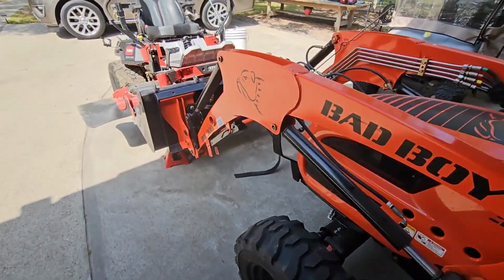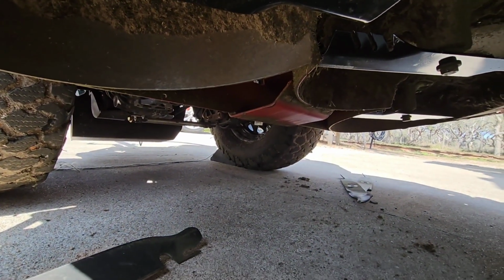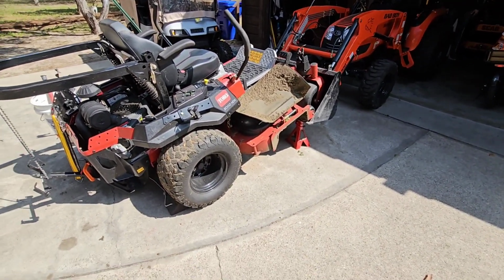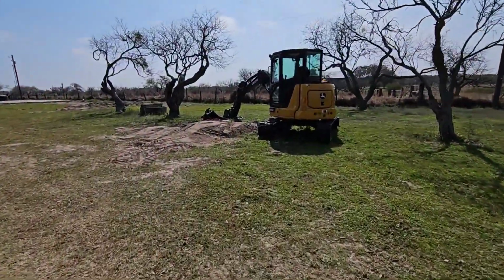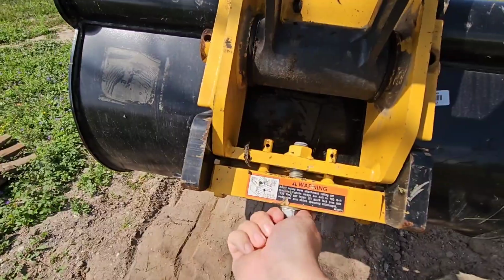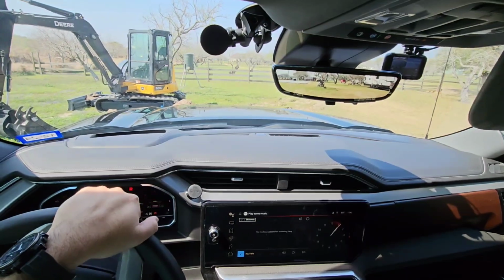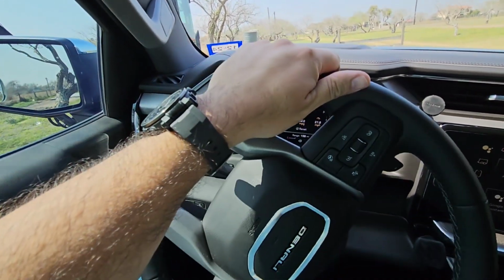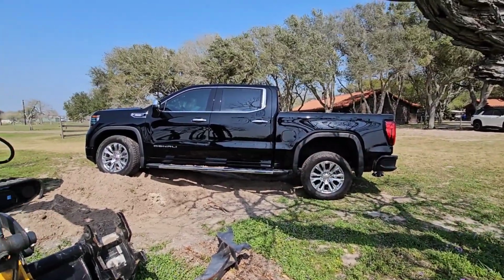Making a Twist Ditch for Truck and SUV Reviews! well, trying...